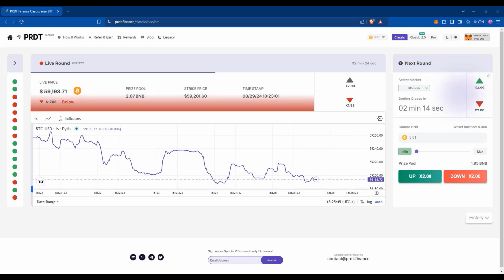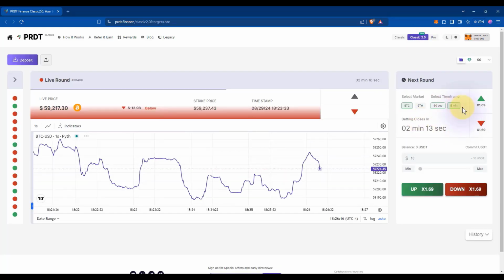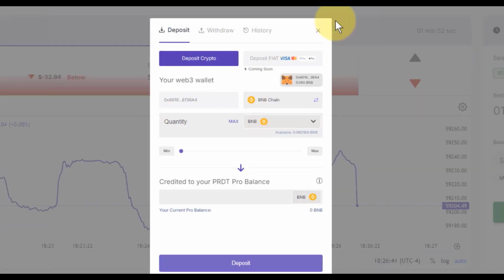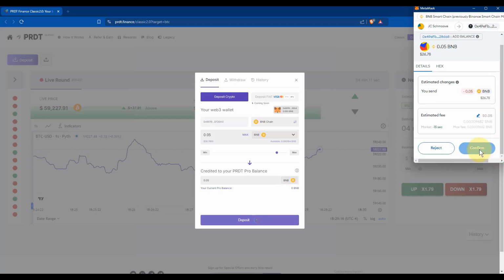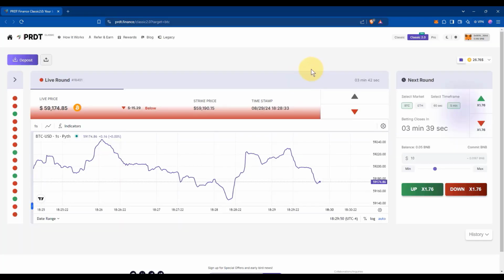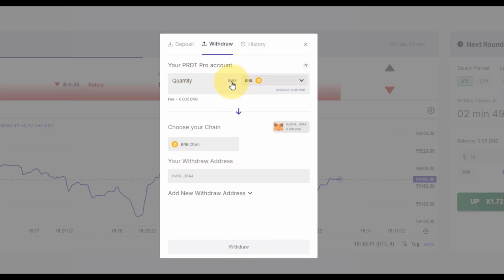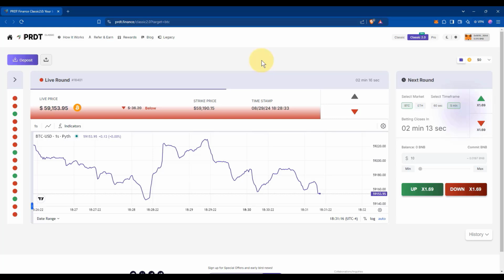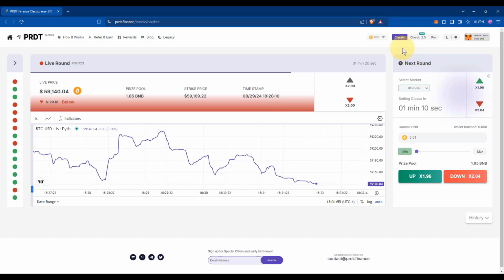How To Deposit and Withdraw Crypto on PRDT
How to Deposit & Withdraw Crypto on PRDT Finance | Complete Guide

In this tutorial, we’ll show you how to seamlessly deposit and withdraw cryptocurrency on the PRDT platform. Whether you're moving funds in or cashing out, this video will guide you through the process with easy-to-follow steps.

What You'll Learn:

- How to deposit crypto into your PRDT Finance account.
- How to withdraw crypto safely to your external wallet.

Get Started with PRDT Finance Today!

💬 Drop your questions or comments below, and we'll be happy to help.